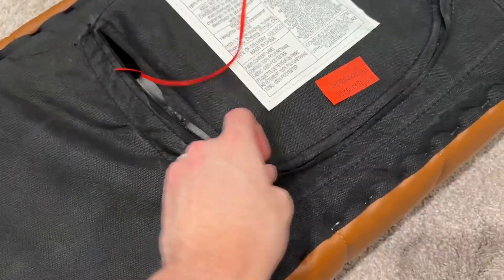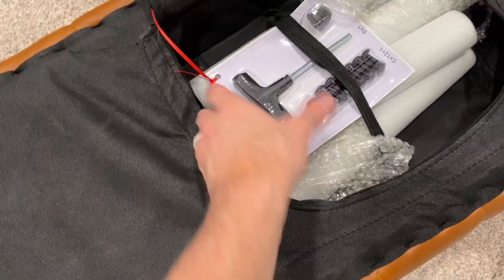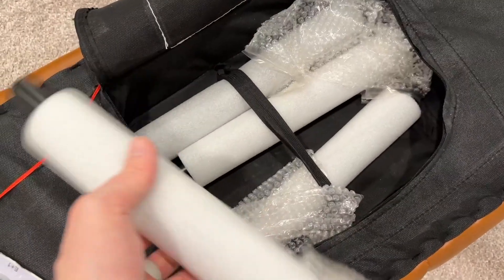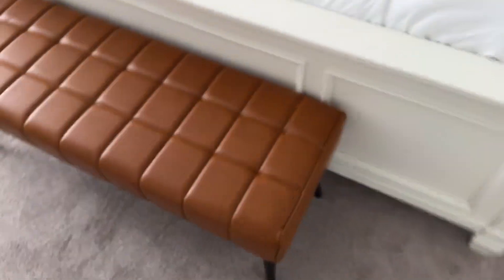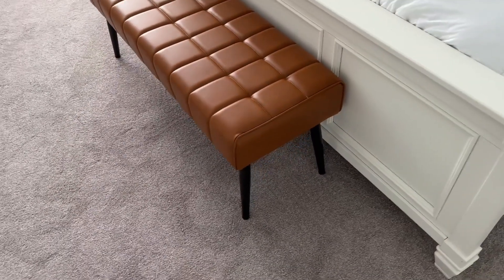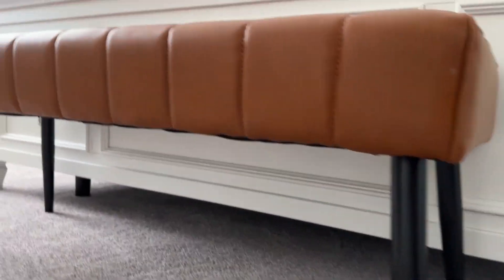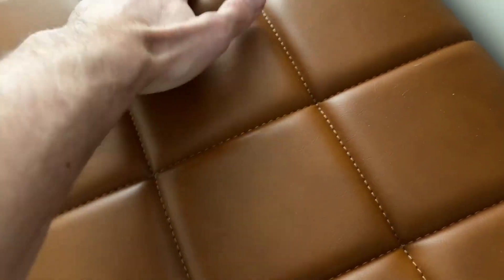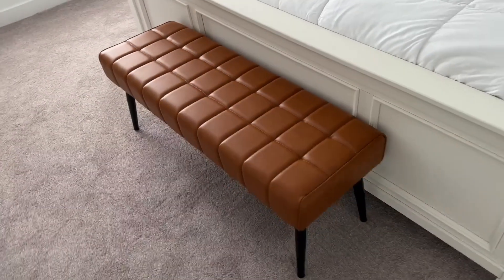LUE BONA 44 5” End of Bed Bench, Faux Leather Tufted Upholstered Bedroom Bench, Modern Ottoman Bench